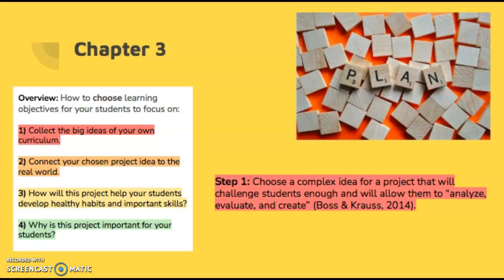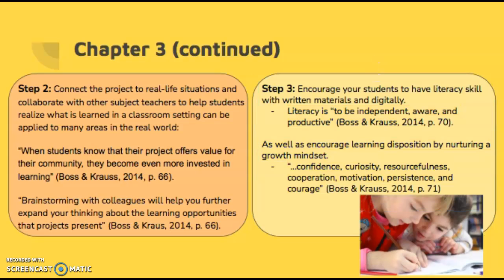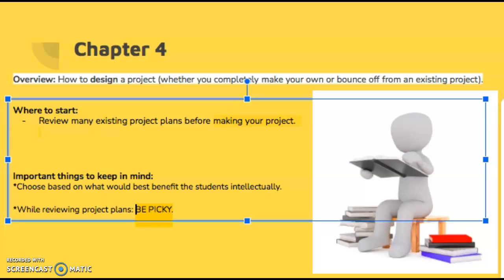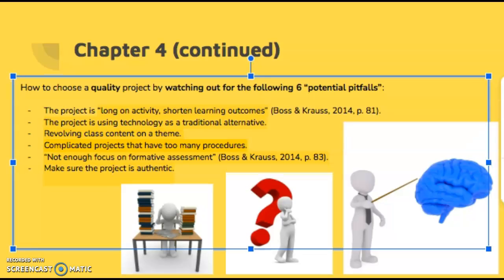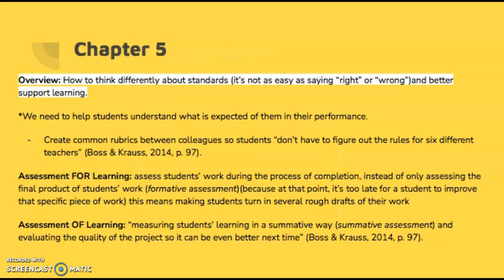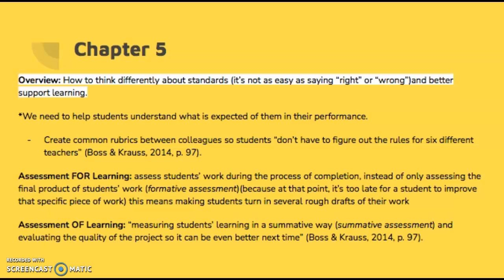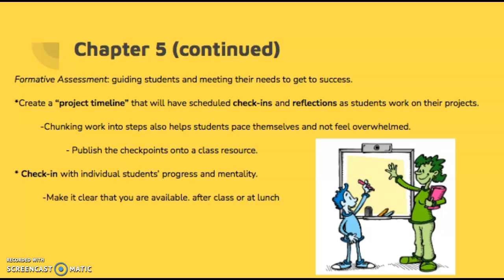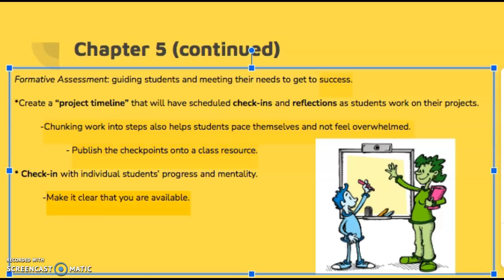Project-Based Learning (Book Takeaways)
Hello! I extremely enjoyed reading these chapters from the book and hope you learn as much new information as I did!

P.S. I am super sorry for my unenthusiastic voice in the beginning because I was trying not to wake my family members, but I promise the presentation gets more exciting if you continue to watch!

Correct citation since the wrong one was inserted into my slide (How embarrassing since I've had so much experience with APA. Whoops!):
Boss, S., & Krauss, J. (2014). Reinventing Project-Based Learning: Your field guide to real-world projects in the digital age (2nd ed.). Portland, OR: International Society for Technology in Education.

YouTube doesn't let me put the hanging indent, change the font, or put italics :(